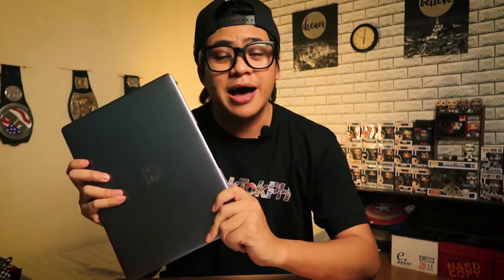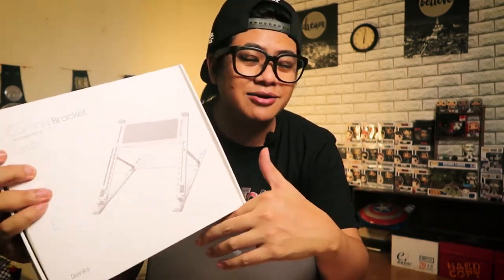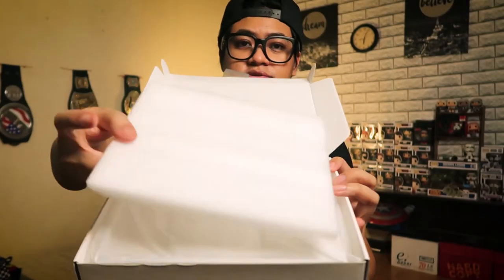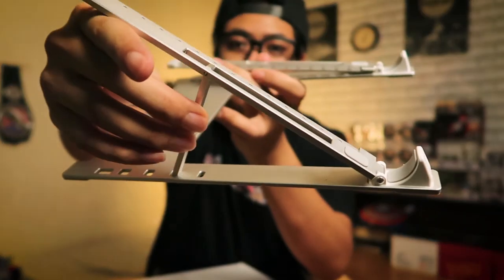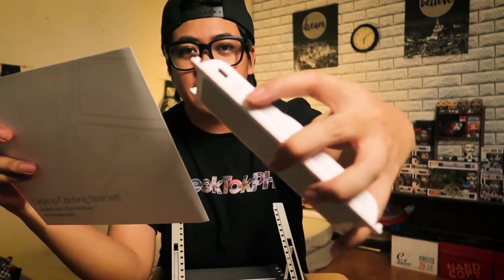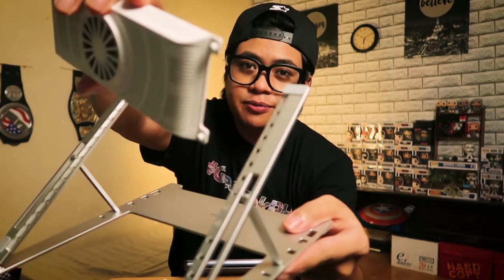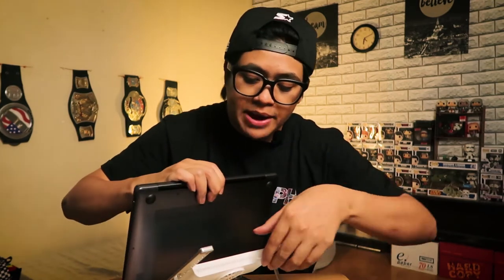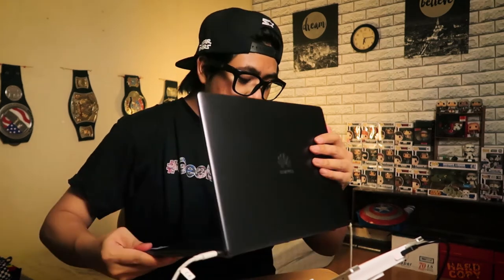The Laptop Cooling Pad You Need | Thermal Cooling Bracket from Benks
Links to all my featured products